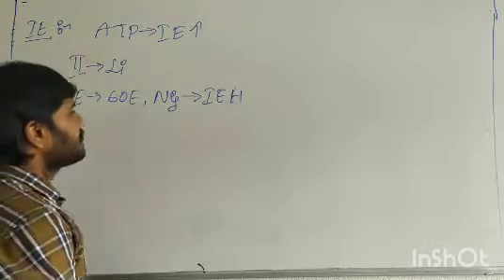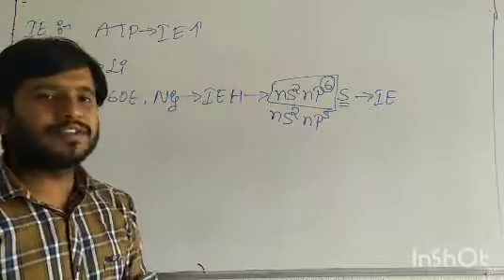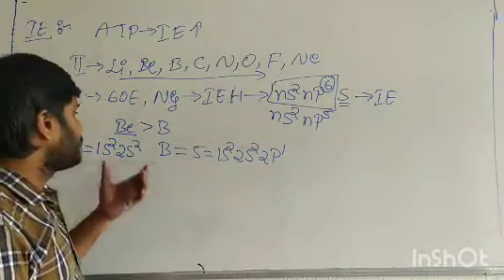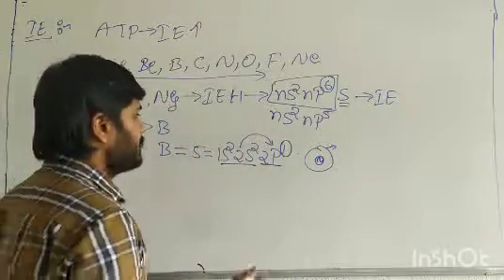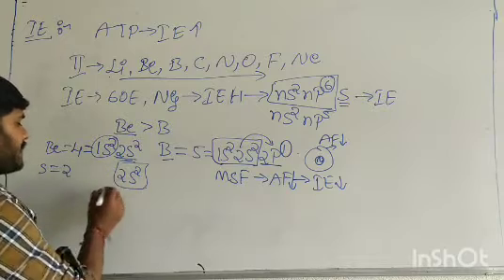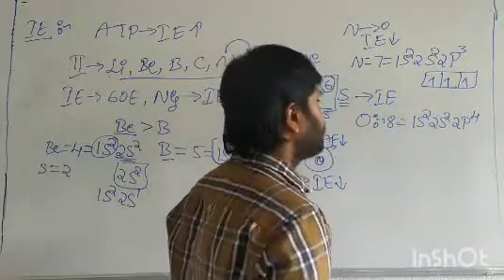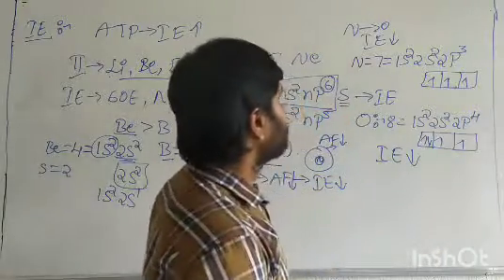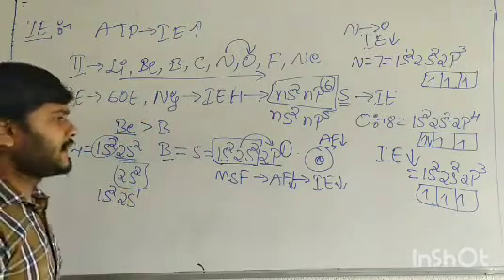Class 11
Ionization enthalpy part - 3